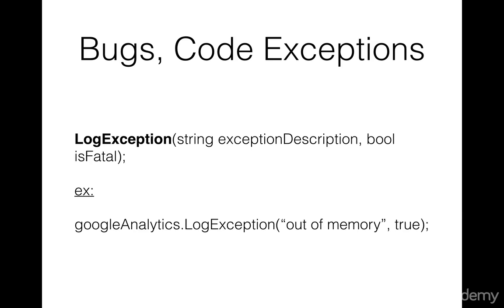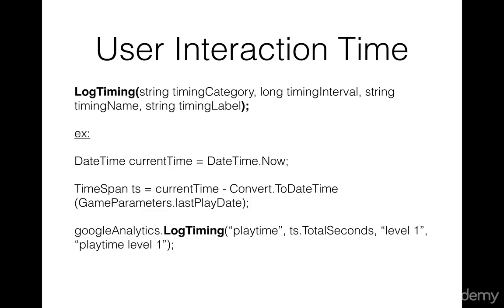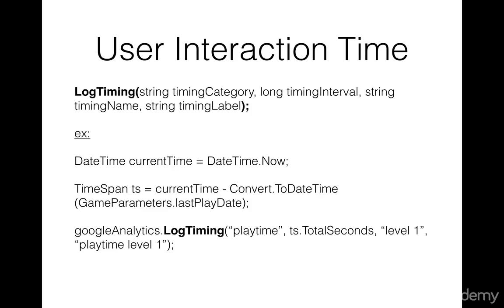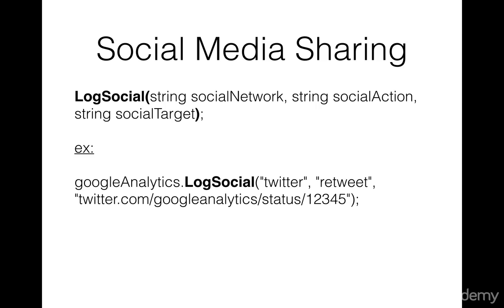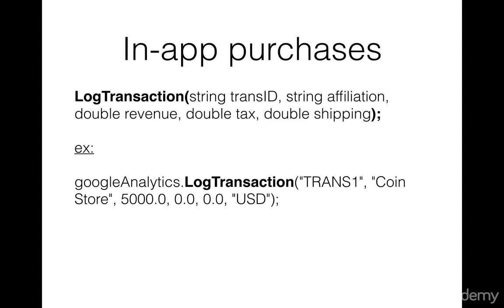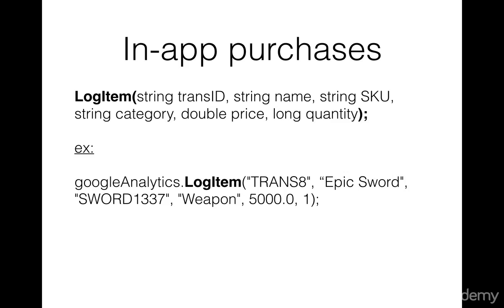Unity Game 18 - Advance tracking for pro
Unity Game 2016!@!!

So what actually does the term 3d gaming means? 3d games have a more realistic feel to them because of polygonal 3d graphics which render the game play in three dimensions as opposed to earlier games which had two dimensions and were like hand drawn animation appearance wise. There are two classifications of 3d games:

1) Games that have the players immersed in a world, which is three dimensional just like ours but the graphics are two dimensional. These types of games are considered staple 3d games and have been given the name isometric platformers.

2) Games which have graphics that are three dimensional like characters you control in the game would be realistic but the world in which they are depicted is two dimensional. These types of games fall under the category of being almost three dimensional but in essence are somewhere in between both the genres and hence called 2.5D.

Miniclip games are new additions in the online gaming world and the best part is that they are now available in 3d, which are fun to play and educative as well. Miniclip games are also available for download, all that is required at your side is having shockwave player installed to render the best results. Most of these 3D games are flash based but are so ingeniously made that they perfectly depict things in a three dimensional perspective. If you don't have shockwave player installed, there's an alternative player available in the market which also renders extremely good three dimensional results. The name of the player is unity player and it is available for download on most websites dispensing multimedia players.

Searches related to Unity Game 2016!@!!

unity engine games, unity games download, unity 3d download, unity vs unreal, best unity games, unity building games, unity 3d tutorials, unity games android